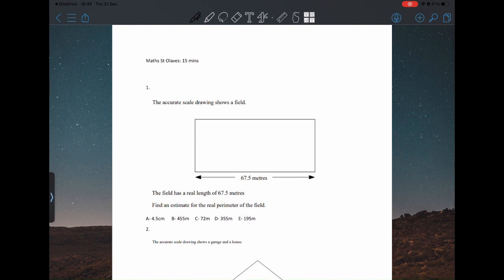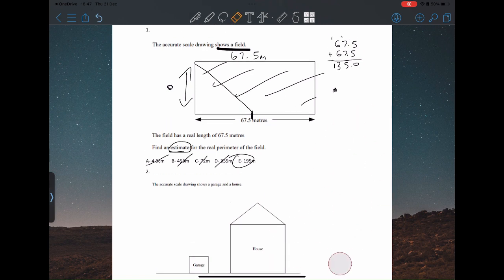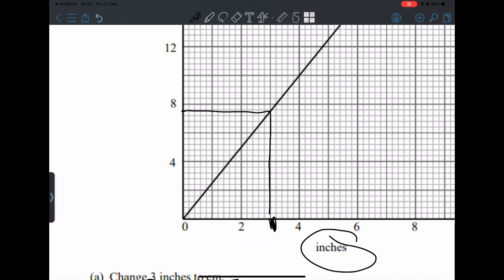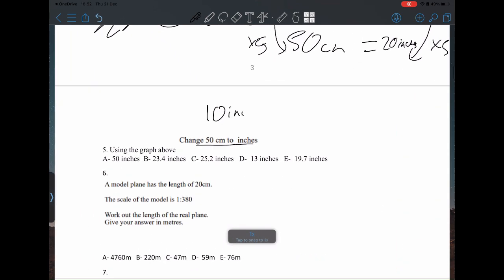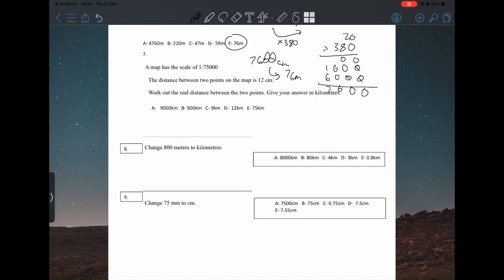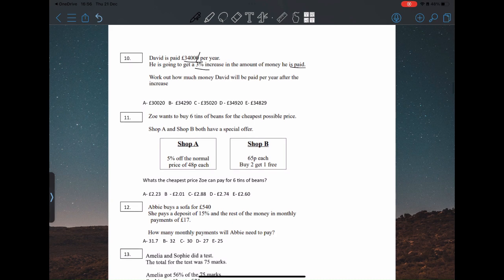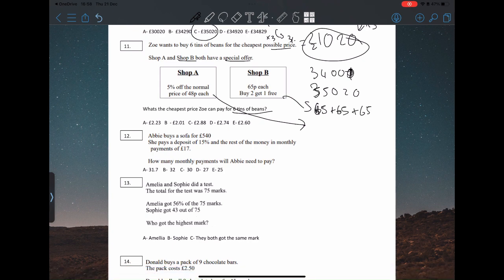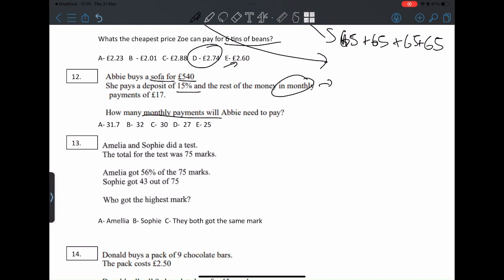St Olaves Mini Mock 3 - Maths Walkthrough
Maths Walkthrough